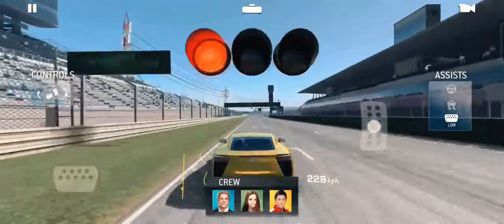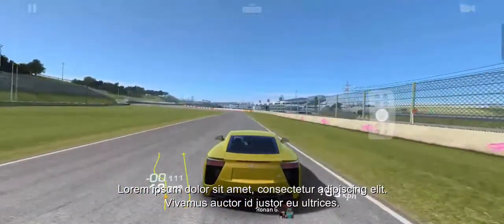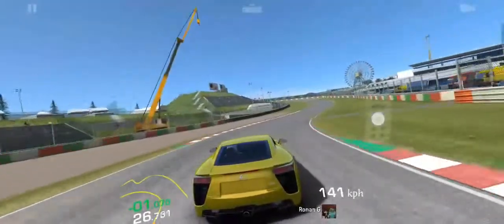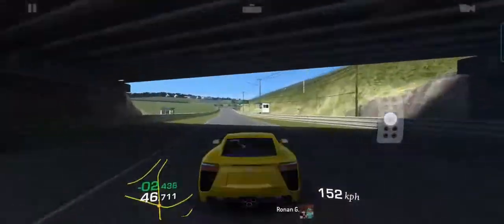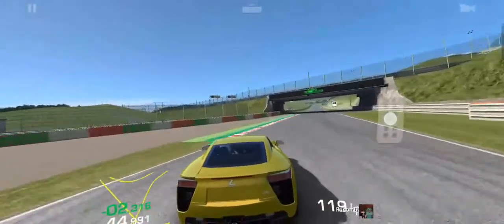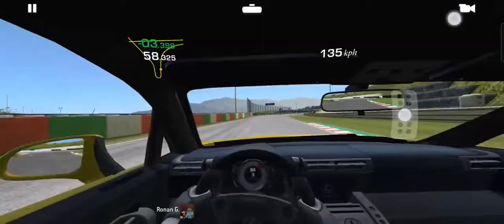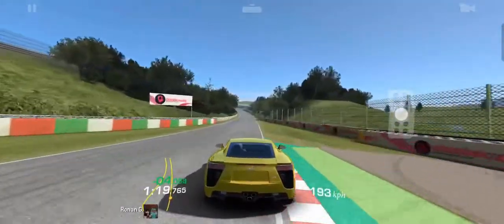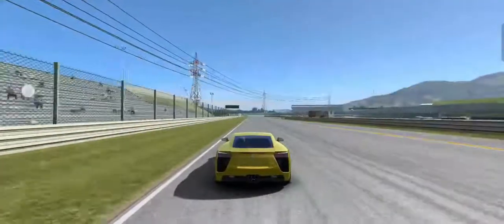Pretty Lexus in Pretty Japan - Better Times on Suzuka circuit.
This video shows you the basic way how to navigate along the Suzuka racetrack with maximum speed.

Intro song used = FNAF It's me
         HAVE A WONDERFUL DAY BEAUTIFUL PEOPLE